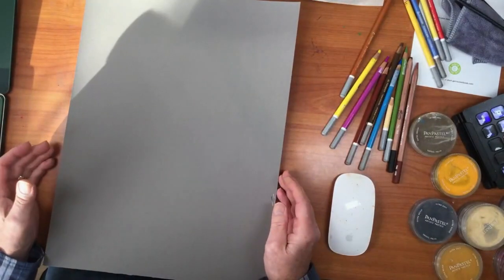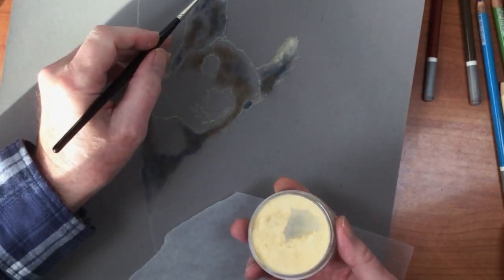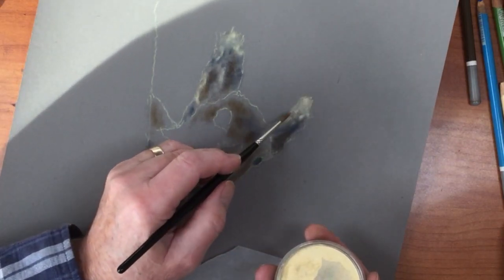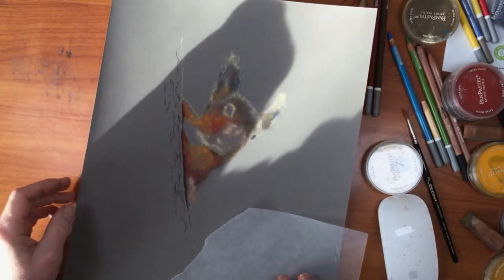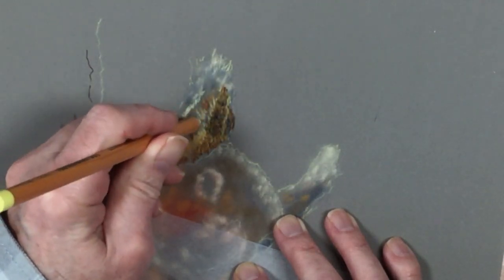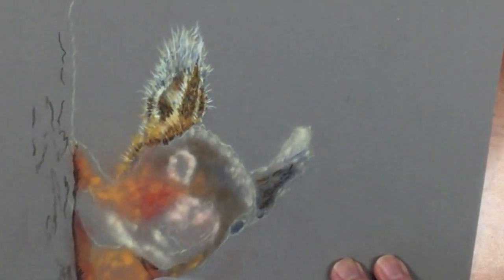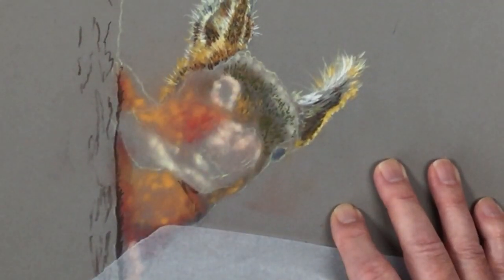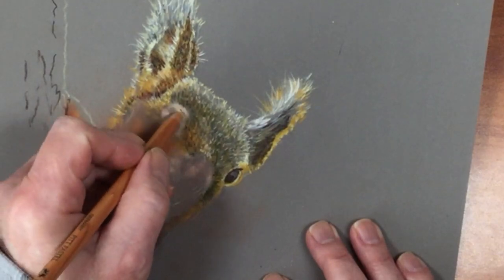How we painted this squirrel in just 3 hours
I call it a painting but actually it's all about drawing. Pastel pencils are brilliant for "Drawing in Colour".
And it's even easier if you use a coloured paper to accentuate your drawing. I used Clairefontaine Pastelmat paper which takes pastel pencils beautifully.
One main point before you start, have a  Stanley knife to keep your pencils sharp as they soon wear down when you start shading.
Eric